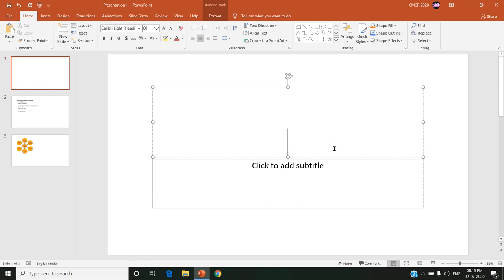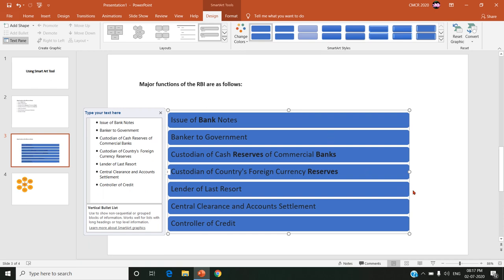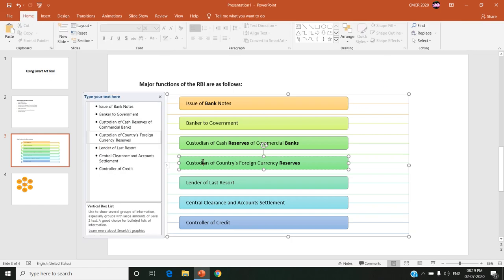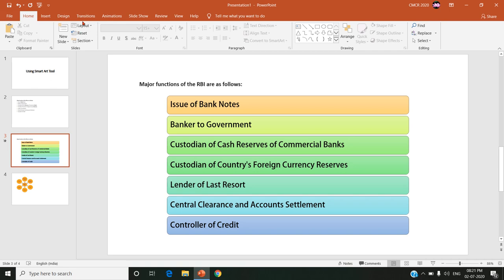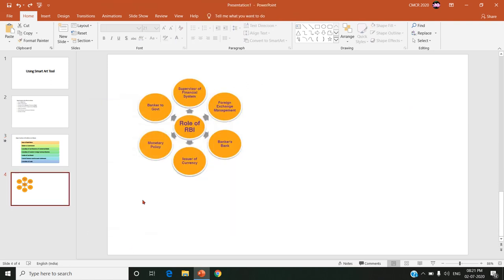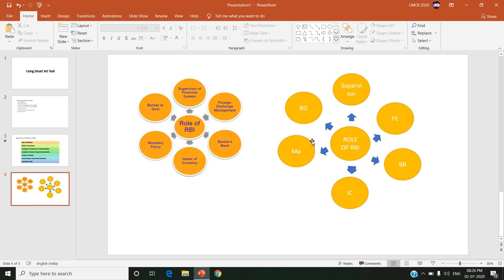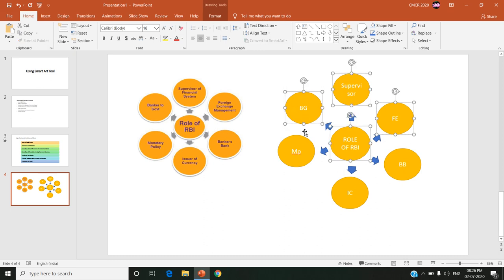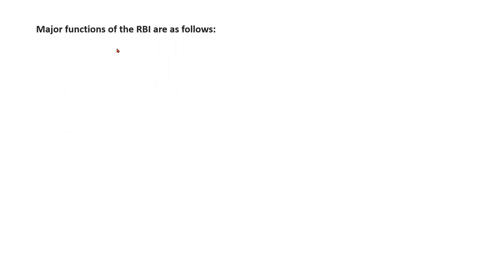How to create a List SmartArt Graphic in Microsoft Office PowerPoint (PPT)?.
Also Watch

Online Teaching – LMS- Google classroom

Assessment Tool for Interactive Teaching

YouTube Live Stream

Google Meet

Video File- E-Content Creation

Webinar

 Google Jamboard

Certificate Generation Using Google Forms?

 Google Forms?

 Google Slides

Research